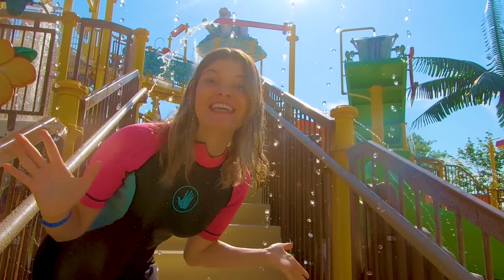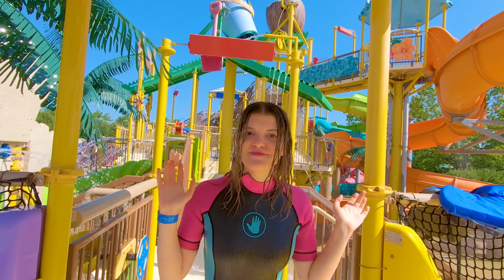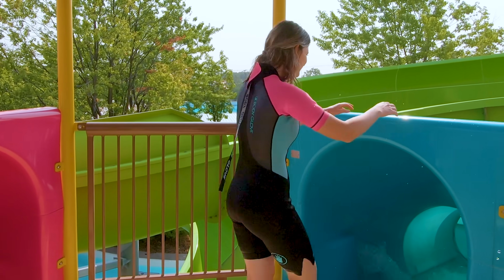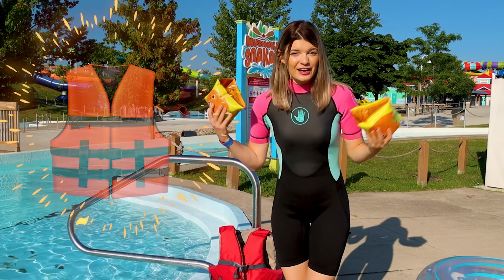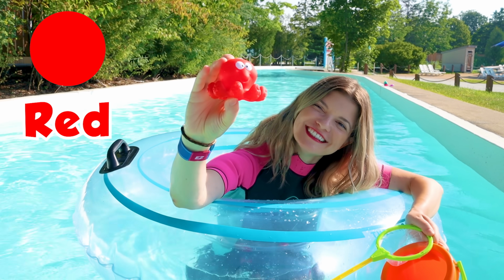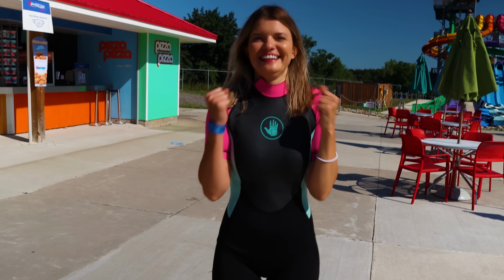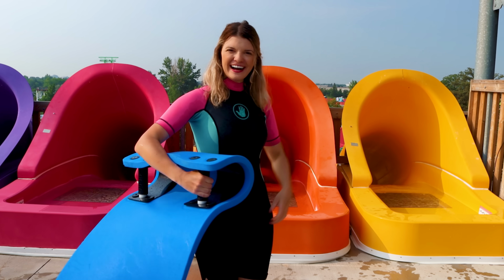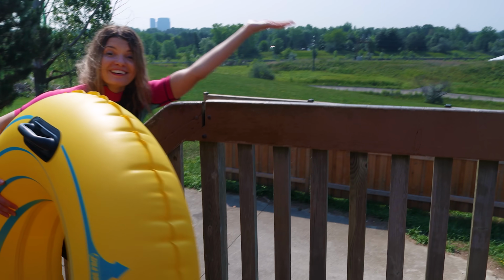Learn Colors for Kids at the Waterpark! Slides, Playground and More! Colours for Kids - Speedie DiDi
Learn Colors for Kids at the WetnWild Waterpark in Toronto! Speedie DiDi visits this awesome water park for kids where she explores the splash pad, water playground and learns colours for kids including the blue color, red color, yellow colors, purple colors, pink colors and others! There are sooo many colors for kids to learn at this waterpark! The water playground and splashpad have a lot of fun activities to teach kids colors: there are colorful slides, water shapes, giant water bucket and more! Speedie DiDi plays with all of them! Speedie DiDi then proceeds to learn colors for kids at the lazy river where she hunts various sea animals including a red coloured octopus and a green coloured sea turtle! Learning colors for kids is sooooo much fun! After the lazy river, Speedie DiDi visits various water slides including the Klondike Express, which has 4 slides with different colours for kids to learn! These include a purple colored water slide, pink colored water slide, orange colored water slide and yellow colored water slide. Speedie DiDi asks the children which color she should choose, and eventually decides on the yellow water slide which is super fast and awesome! This is a really fun toddler learning video which is suitable for all kids ages. After the Klondike Express Speedie DiDi visits more water slides at this amazing waterpark for kids (WetnWild!). At the next waterslide Speedie DiDi chooses between two floating tubes, there is a yellow one and a blue one, which help with learning colors. Overall this is a great toddler learning video and includes several kids learning videos at various park areas. It is suitable for all of the following: to learn colors for babies, learn colors for toddlers, learn colors for children, learn colors for kindergarten and of course to learn colors for preschoolers!

Speedie DiDi creates fun and educational kids videos for kids, that children of all ages can enjoy. Pretend Play helps develop your child’s imagination and creativity.